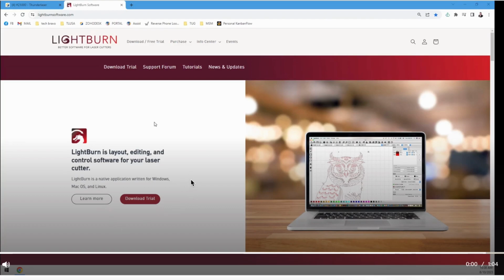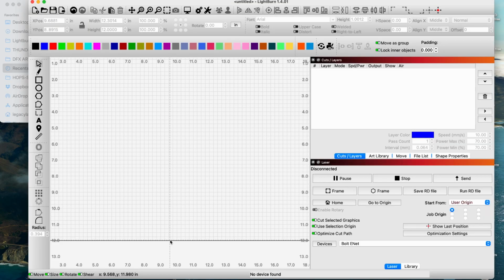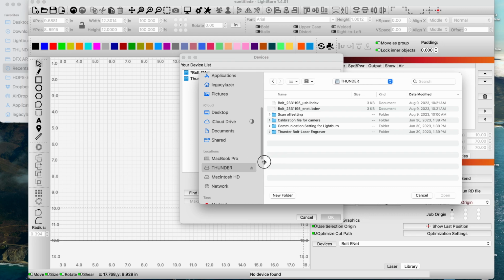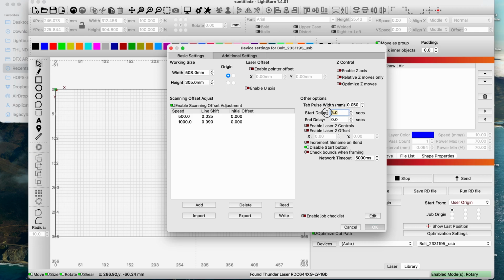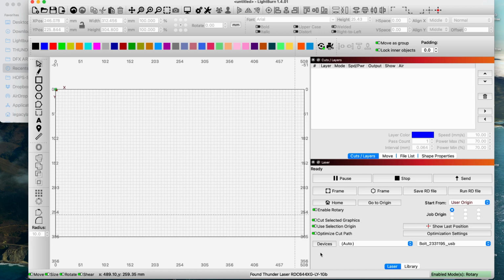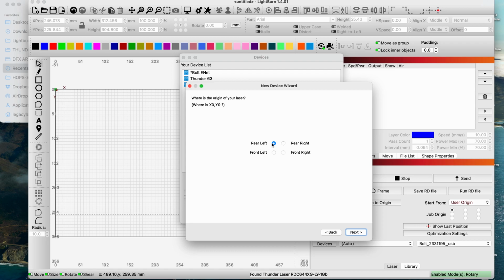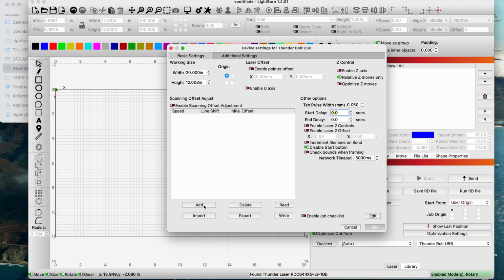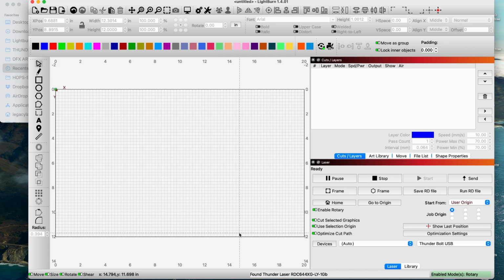Thunder Laser Bolt: Download, Install and Configure Lightburn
00:00 Downloading Lightburn
1:50 Installing the driver
3:20 Using the USB to Install the Bolt parameters
5:05 Verify USB Settings
6:18 Reading the controller for job time estimation accuracy
7:28 Setting up the Device with "Find My Laser"
10:18 Scanning offsets